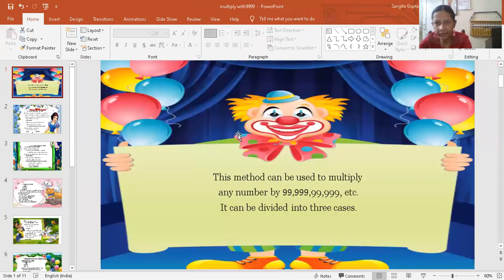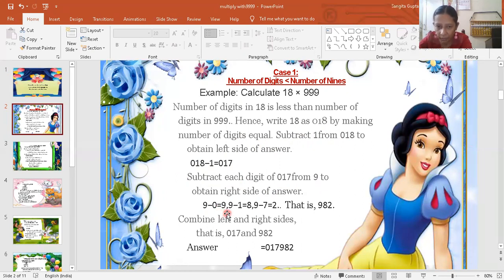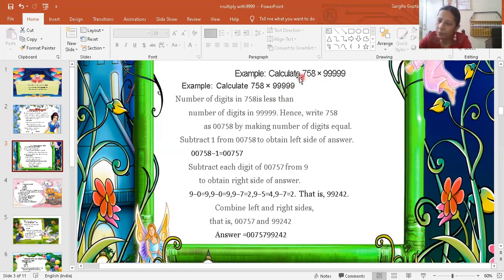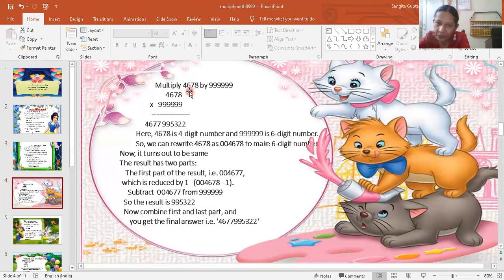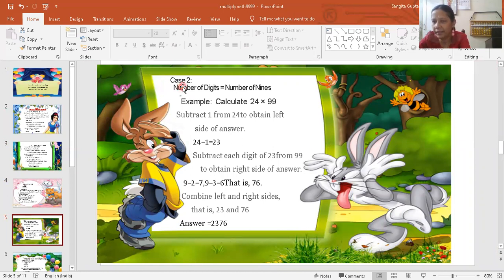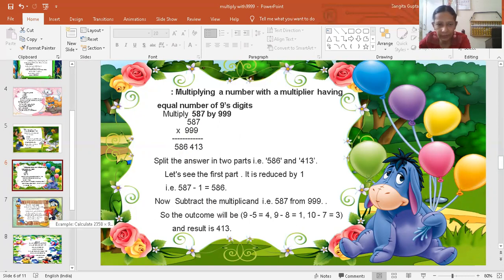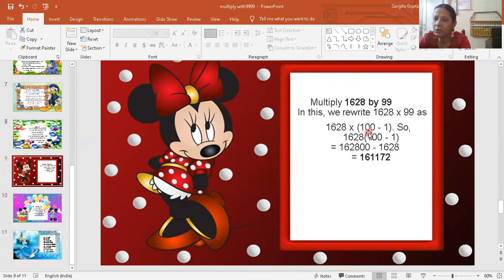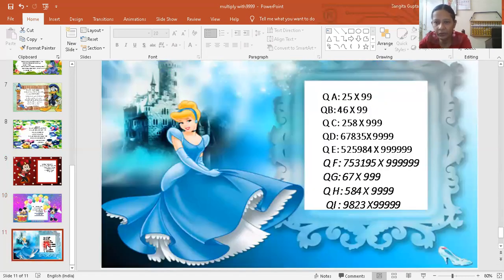VEDIC MATHS MULTIPLICATION TRICKS WITH 999..